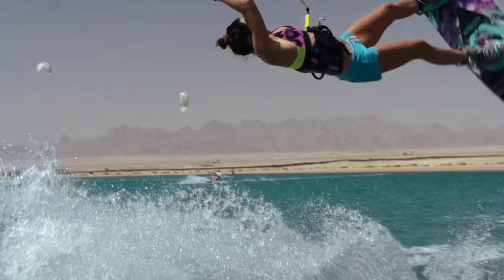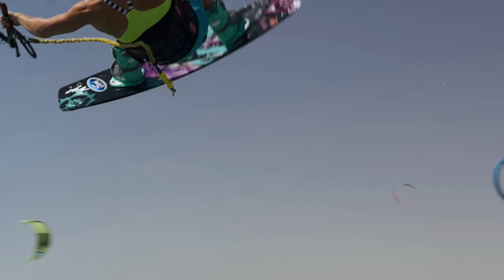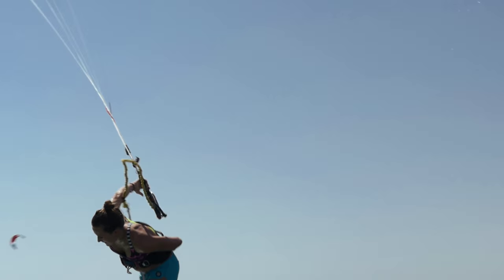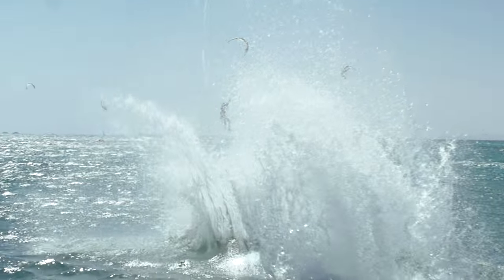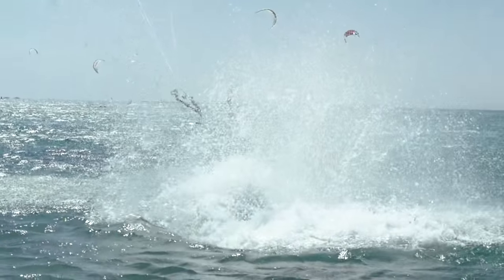VB#03 Tips for learning freestyle tricks ⎜Kiteboarding Tips and Tricks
Today's episode is the first where I give some tips about improving your freestyle learning process. Everybody is working on something different, that's why I want to give few tips that will be helpful for everybody.
When I was starting to do freestyle there was nobody there to tell me these things. The only tip I got from my brother was to keep my kite as low as possible, and I think that was the worst and the most cruel tip I ever got. For a beginner it is actually recommended to put your kite a little higher to learn the pop or the rotation. When you are confident with one thing, you can add another, put your kite lower, add a rotation, go faster and bigger! New manoeuvres will come quickly once you feel confident.

Kiteboarding today is a divide between people who want to do as many spins as possible and those who take care of their style, add grabs, slow down rotations and go big. In my opinion both of these show merit, however if you want to look good in photos first you better take care of your style :P

Karolina